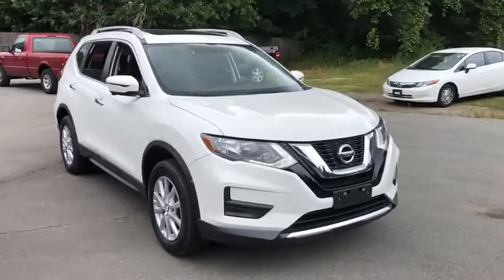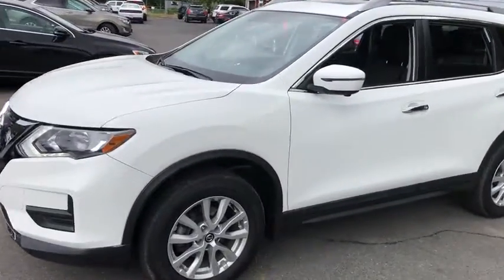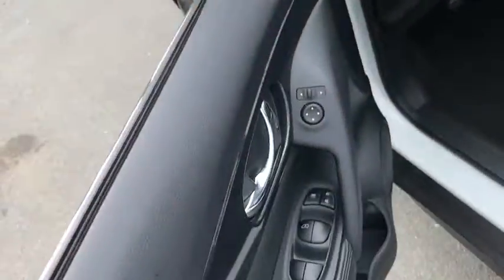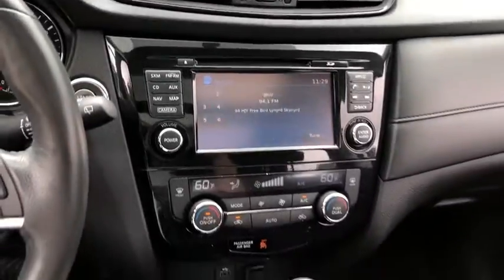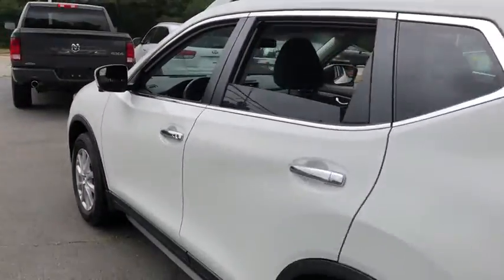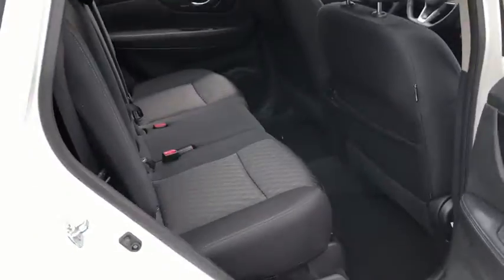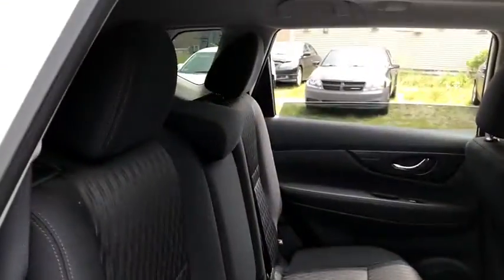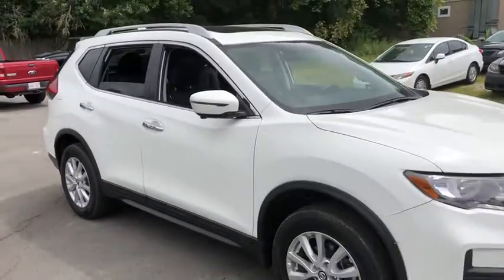2017 Nissan Rogue Fall River, Dartmouth, New Bedford, Wareham, MA, Tiverton, RI 18078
Glacier White  2017 Nissan Rogue available in Fall River, Massachusetts at Prestige Auto Mart 1. Servicing the Dartmouth, New Bedford, Wareham, MA, Tiverton, RI area.

Less than 42k Miles.. This fun SV, with its grippy AWD, will handle anything mother nature decides to throw at you*** CARFAX 1 owner and buyback guarantee*** This is the vehicle for you if you're looking to get great gas mileage on your way to work. New In Stock! Safety equipment includes: ABS, Traction control, Curtain airbags, Passenger Airbag, Daytime running lights...Other features include: Bluetooth, Power locks, Power windows, Heated seats, CVT Transmission...